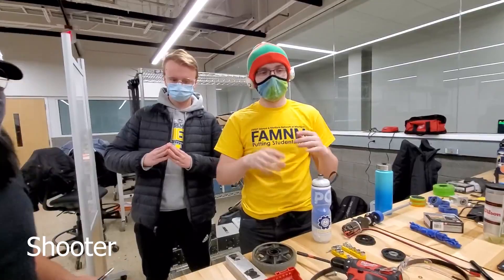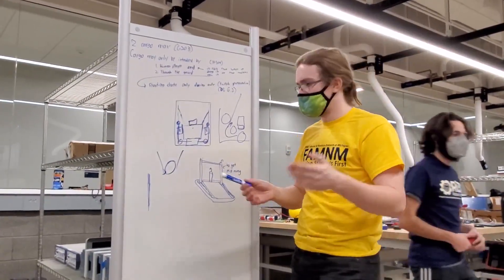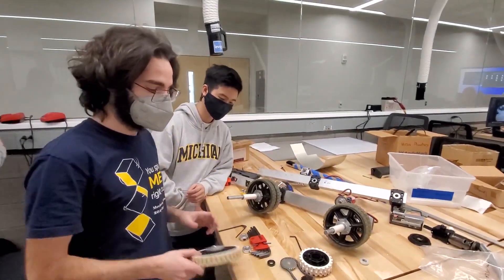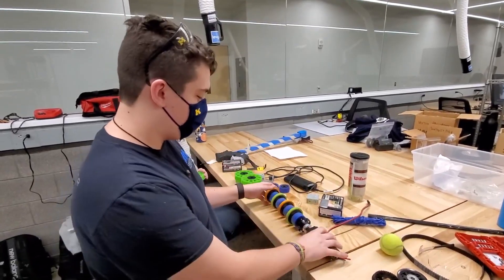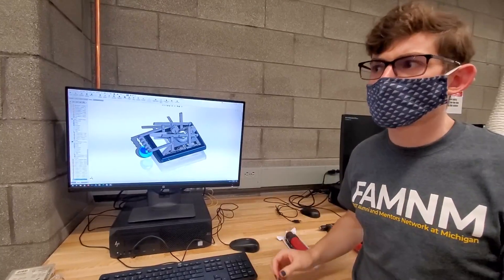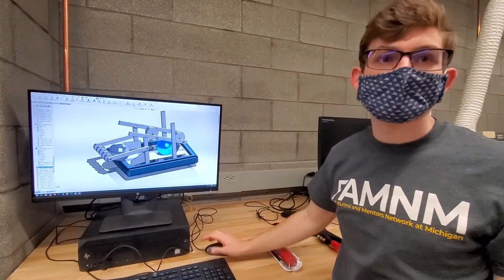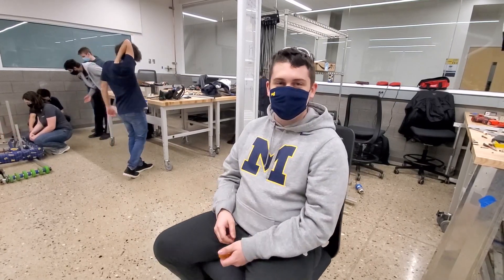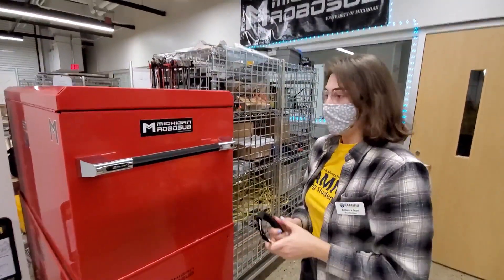Ri3D 2022 Update 2: Prototyping | Michigan Robot in 3 Days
Ri3D 2022 prototyping is going swimmingly!

Follow us for year-round FIRST fun!

Timecodes
0:00 - Intro
0:13 - Shooter
3:44 - Intake
9:07 - Climbing